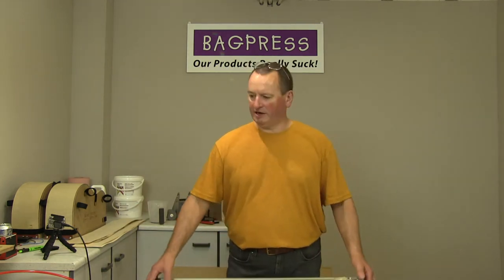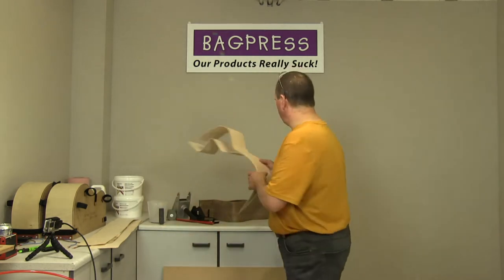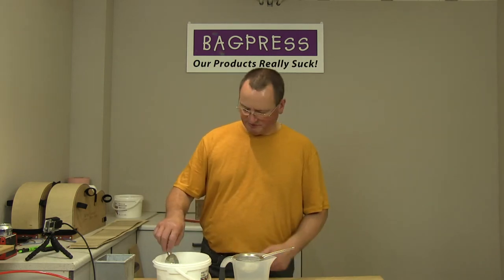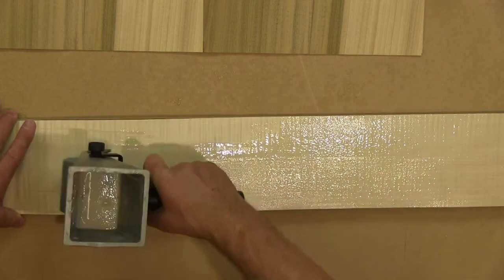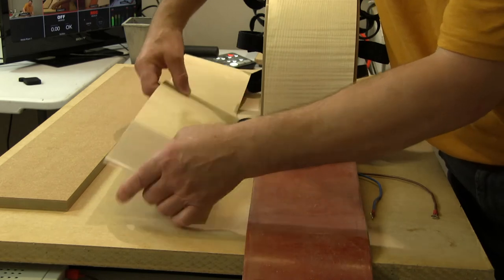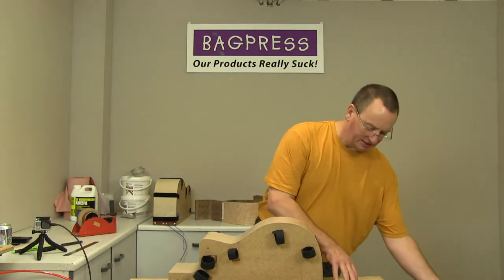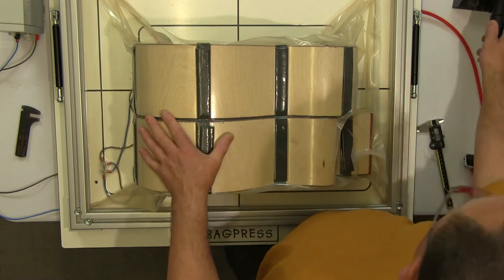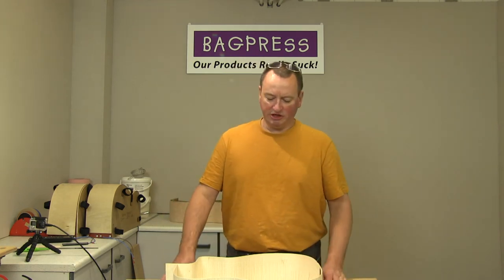Laminating Maccaferri Guitar Sides Using Heated Vacuum Press Moulds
This video shows every step of the processes involved in making laminated guitar sides for a Maccaferri guitar. The laminations are standard 0.5mm-0.6mm veneers and the adhesive used is is a urea formaldehdye resin. MDF moulds are used and the adhesive cure is accelerated through the addition of a heater blanket on top of the lay up resulting is a press time of only 30 minutes. The vacuum press used has a polyurethane box membrane and the the dry running rotary vane pump develops a pressure of 8500kg/m2.
More details of Bagpress vacuum presses and our other products and services can be found